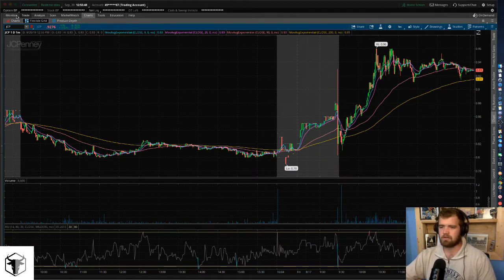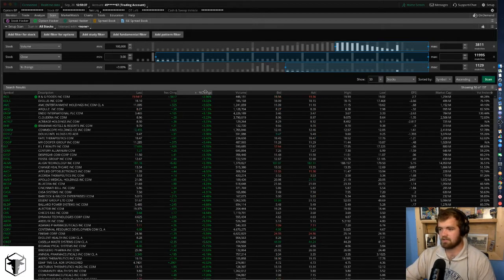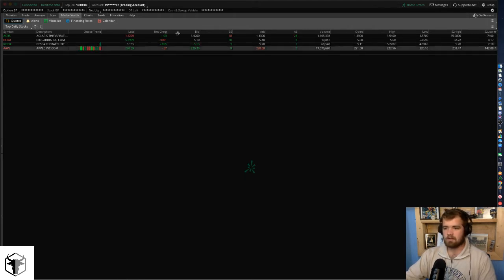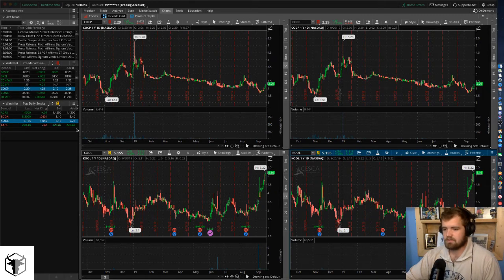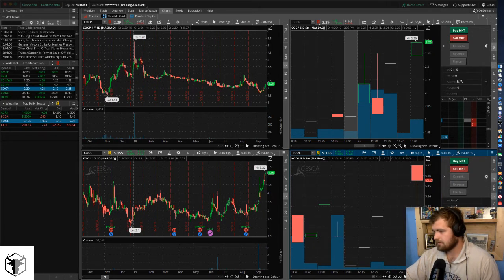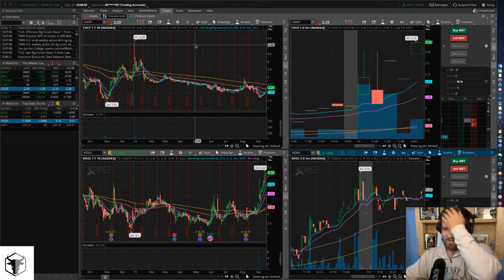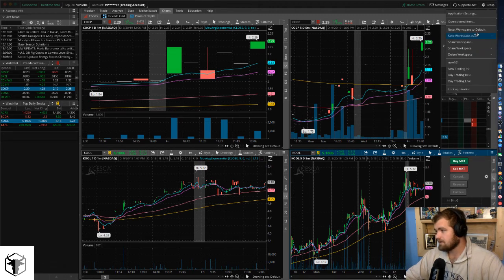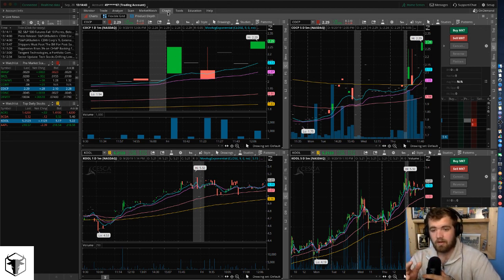Thinkorswim Tutorial - Understanding the Platform and Layout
Thinkorswim Tutorial for Beginner

How to Use TD Ameritrade ThinkorSwim: Basic Overview Tutorial for Beginners

In this tutorial, we are going to cover the basics of the ThinkOrSwim Platform to help you become familiar with the general layout of this platform. This tutorial is great for beginners.

To get daily video updates and to follow along on carter farr's DayTrading Journey!

Come join FREE DayTrading Facebook Group!